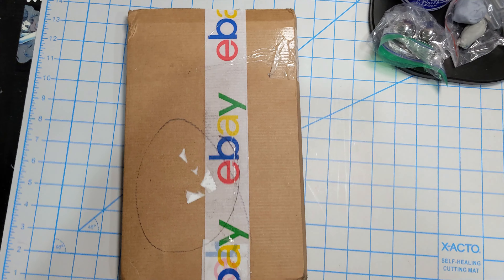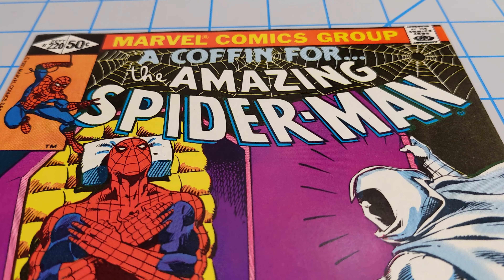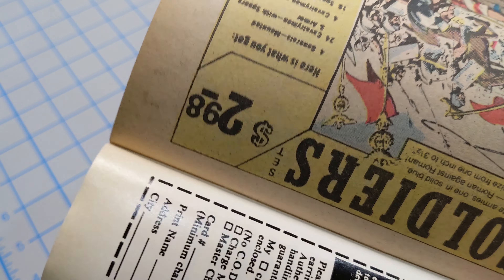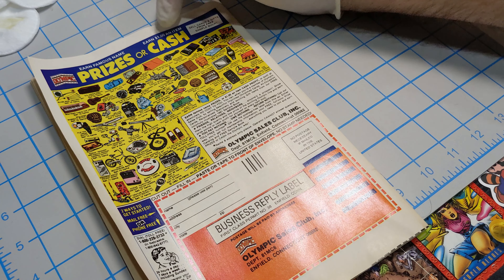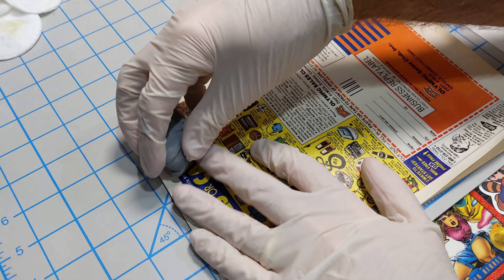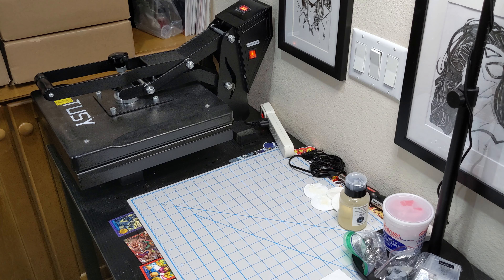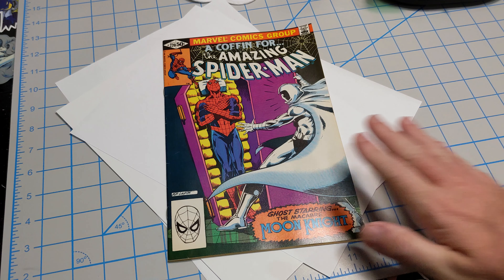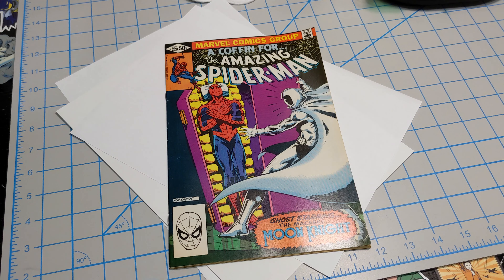Worth the Effort | Comic Book Pressing and Cleaning | Amazing Spider-Man 220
The documented steps for wet cleaning, dry cleaning, humidifying, and heat-pressing Amazing Spider-Man 220 featuring Spider-Man and Moon Knight. The wet cleaning was performed with Immacuclean. Several attempts were made using cardstock and chamfered boards to protect the interior pages.

Chapters
00:00 - Teaser
00:41 - Intro
06:44 - Prep and Book Condition Review
09:17 - First Pass with Immacuclean
14:09 - Second Pass with Immacuclean
30:29 - Summary